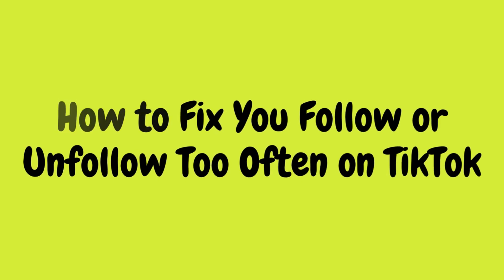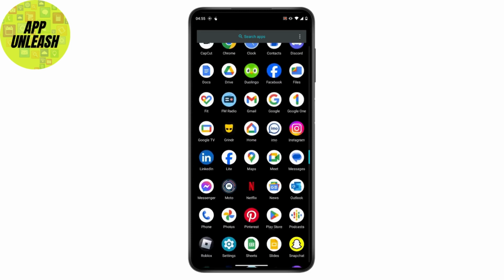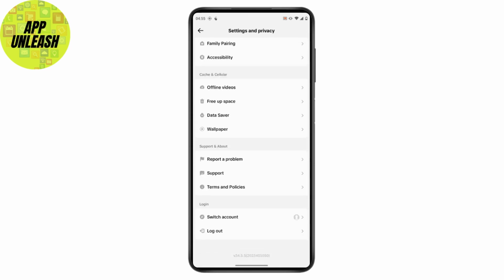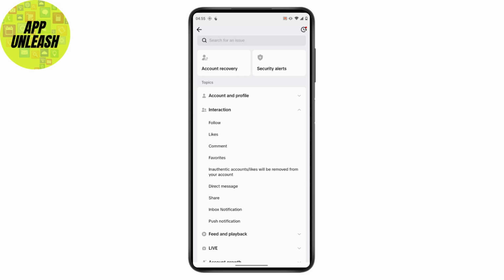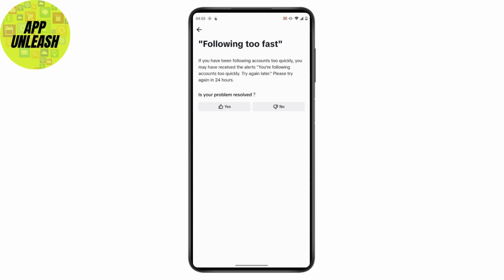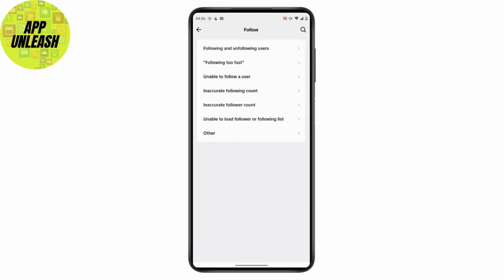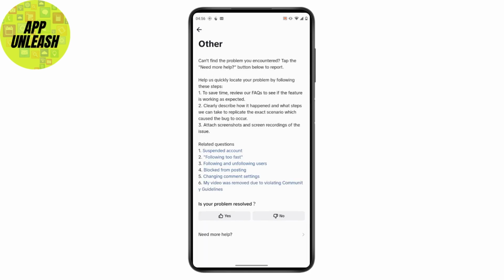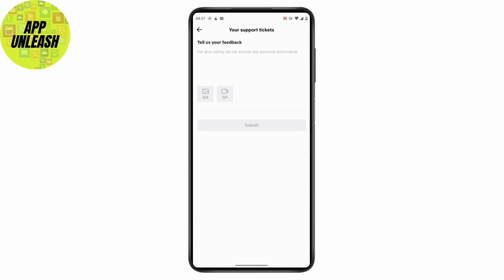How to Fix You Follow or Unfollow Too Often on TikTok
Struggling with the "Follow or Unfollow Too Often" error on TikTok? You're not alone! In this video, App Unleash tackles this annoying issue and shows you quick fixes to get you following (and unfollowing) freely again. We'll cover checking your internet connection, updating the app, clearing the cache, and understanding TikTok's follow limits. Plus, we'll offer tips to avoid triggering this error in the future.